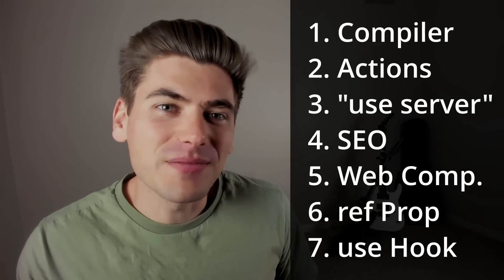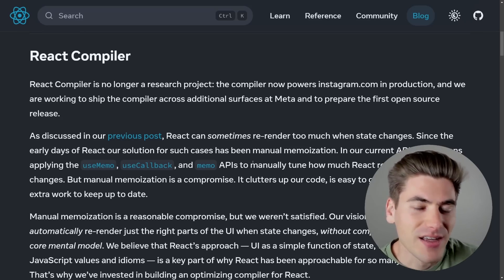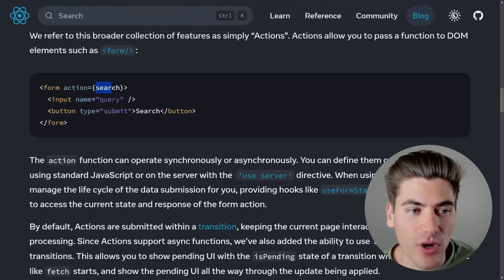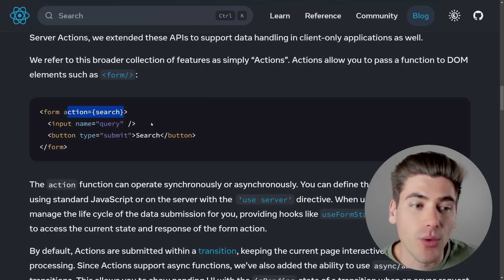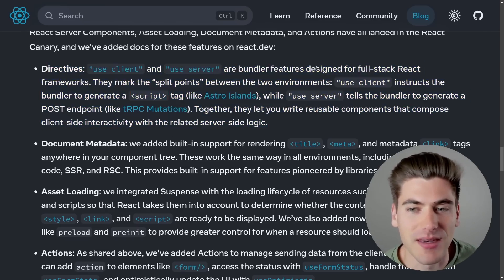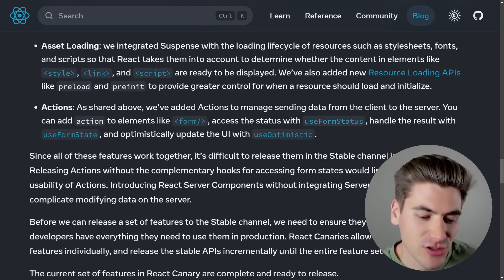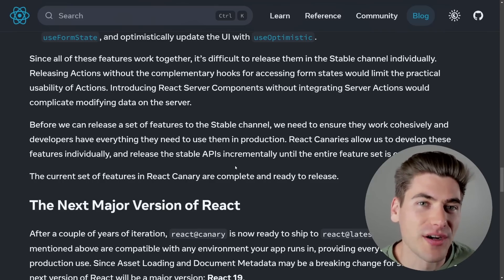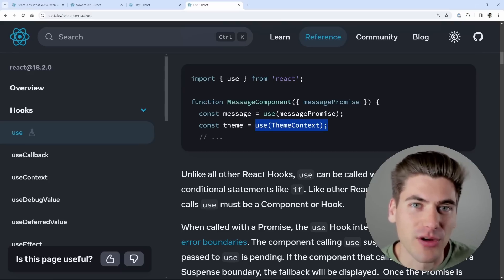NEW React 19 Changes Are Amazing!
It has been quite awhile since React 18 and there have been a ton of experimental features added to React since then. Luckily, React is finally getting ready to release these features as stable with version 19 coming sometime this year. In this video I will share with you everything you need to know about the 7 best features coming to React 19.

⏱️ Timestamps:

00:00 - Introduction
00:32 - #1 - Compiler
02:01 - #2 - Actions
04:28 - #3 - "use server" & "use client"
05:14 - #4 - SEO
05:55 - #4.5 - Suspense Head Loading
06:43 - #5 - Web Component Support
07:19 - #6 - ref Prop
07:40 - #7 - use Hook